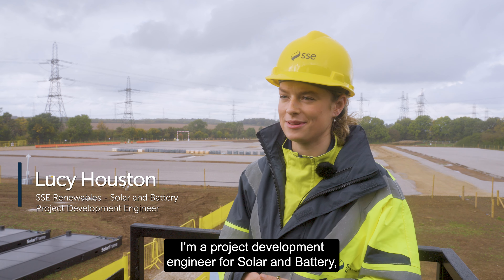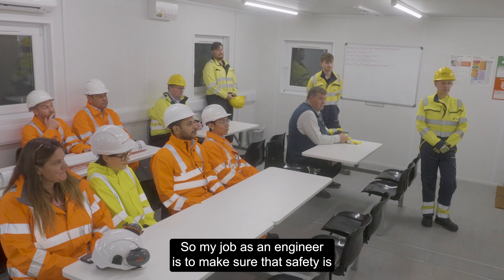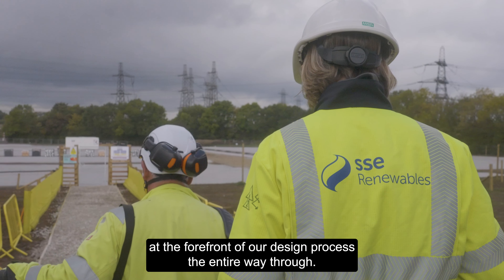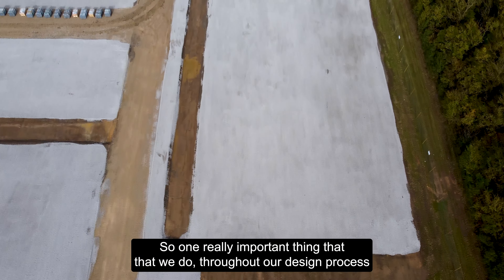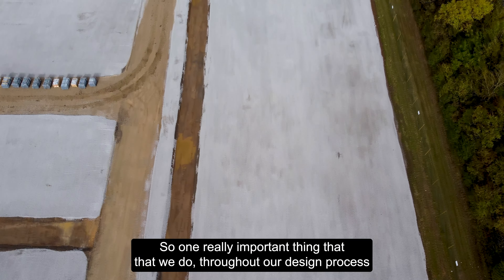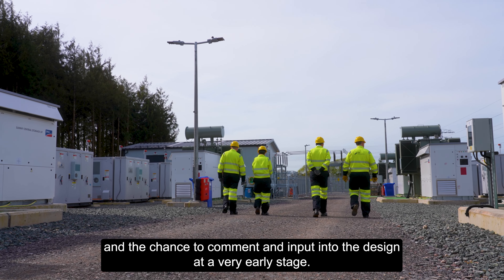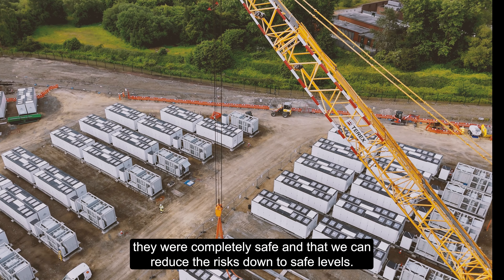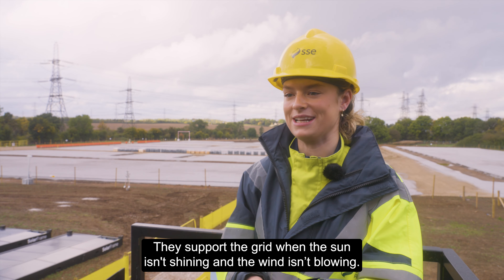Inside Look: How SSE keeps sites safe from fire!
At SSE, safety is at the heart of everything we do, and when it comes to fire safety, we’re committed to setting the highest standards.🔥

From our solar farms to battery storage facilities, ensuring fire protection is critical to maintaining safe, reliable, and sustainable energy systems.

To achieve this, we’re working hand-in-hand with local fire departments and experts to develop proactive safety measures and rapid response strategies. 🧯🚒

Together, we conduct rigorous fire-safety testing, select trusted manufacturers, and implement advanced safety protocols designed specifically for our renewable energy sites. By collaborating closely with partners who share our commitment to safety, we’re able to safeguard our facilities and those who work at them.

Through these measures, we’re not only protecting our assets but also strengthening the resilience of our renewable energy infrastructure. SSE’s dedication to fire safety is about more than prevention – it’s about ensuring that our journey to a greener future is built on a foundation of safety and reliability every step of the way. 🌍🔋